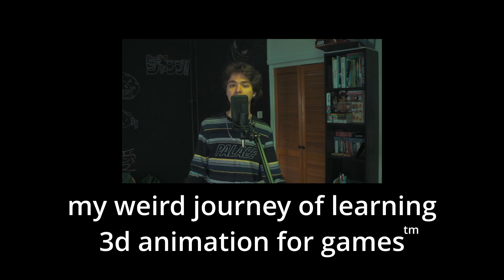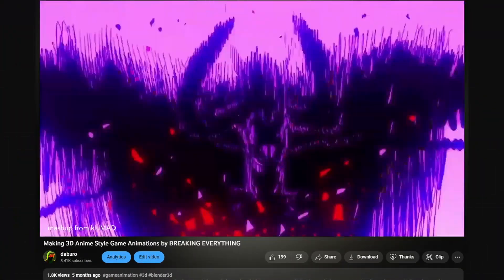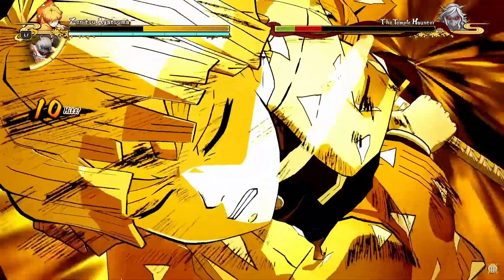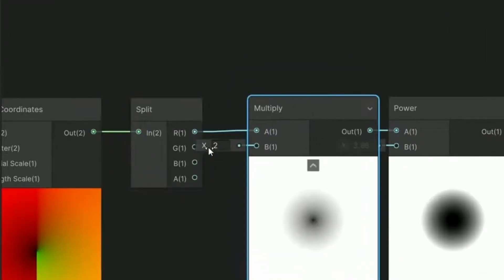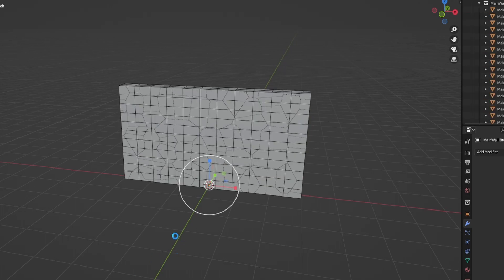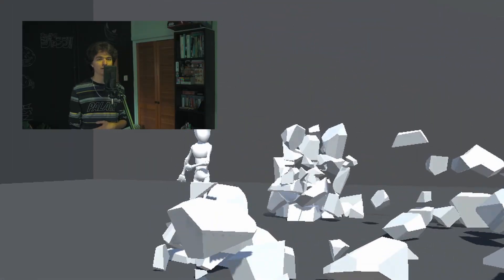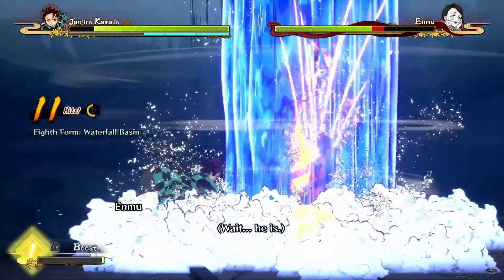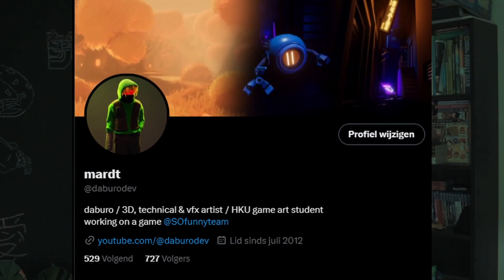Adding IMPACT to Game Animation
This video I'm going to try to apply more techniques from impact moments in anime to 3D game animation (Blender & Unity) to try and see if I can get close to the same level of impact in game. This time I'm trying it with a high-kick animation.

00:00 intro / recap
00:29 motivation
01:05 impact frames in games
02:31 animating
03:15 adding impact in unity
04:04 shameless smooth shake promo
04:36 breaking the wall
05:22 vfx
06:03 making impact frames
06:40 result
06:50 what's next
07:48 updates
08:21 bonus: reacting to tiktok comments